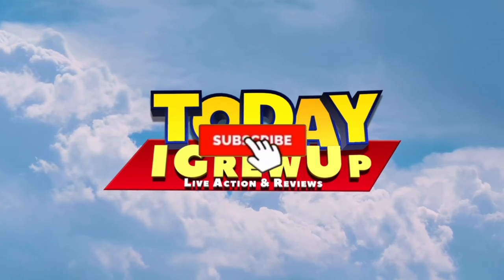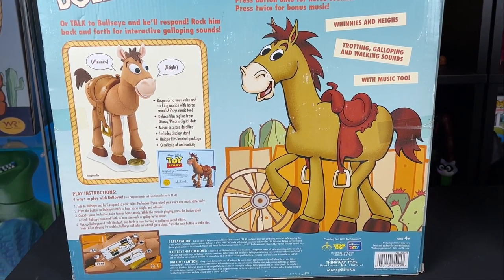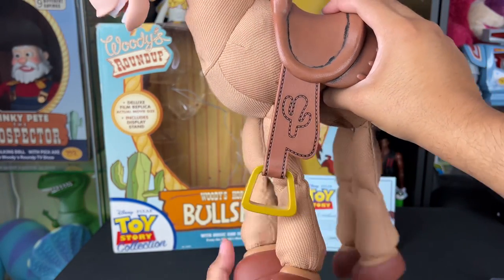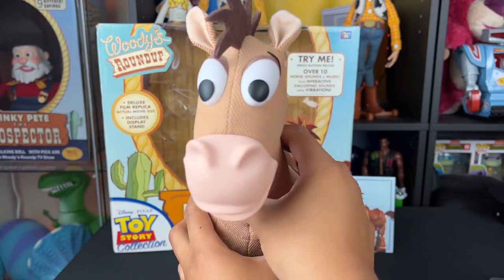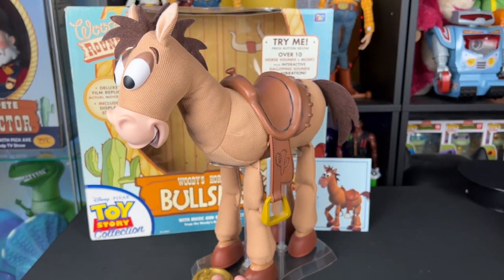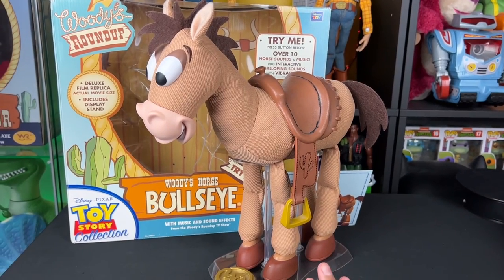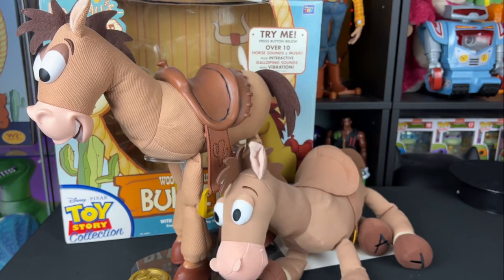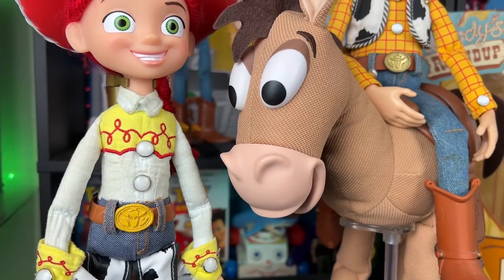Toy Story Collection Bullseye Review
| TOOLS + GEAR |
MeFOTO SideKick360 Smartphone Tripod Mount-Stand-Holder, works with
iPhones and Other Smartphones, Blue:
Microphone Professional
GEEKOTO 77'' Tripod, Camera Tripod for DSLR, Compact Aluminum Tripod
with 360 Degree Ball Head
HPUSN Softbox Lighting Kit Professional Studio Photography Equipment:

SEND TodayIGrewUP FAN MAIL TO:

Redlands, CA
92375
United States